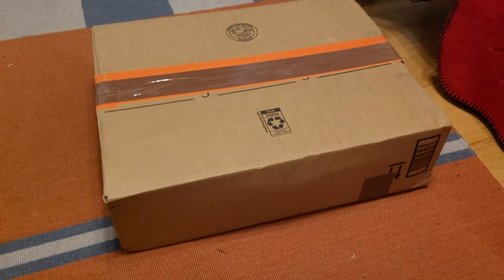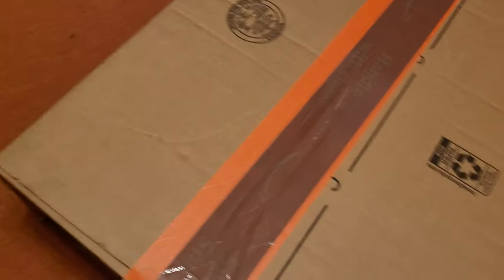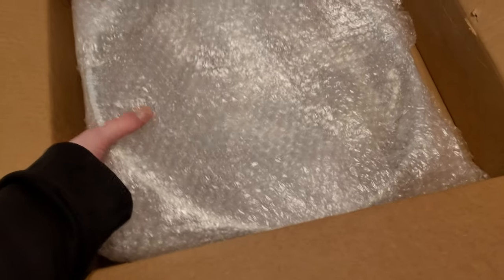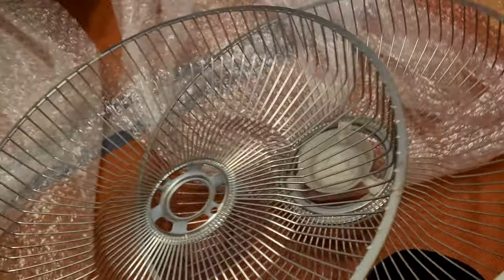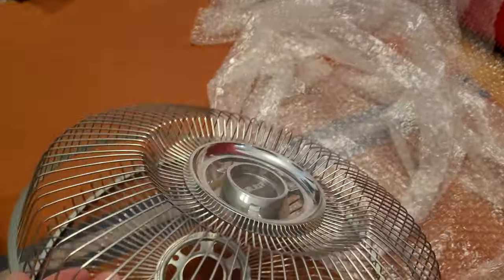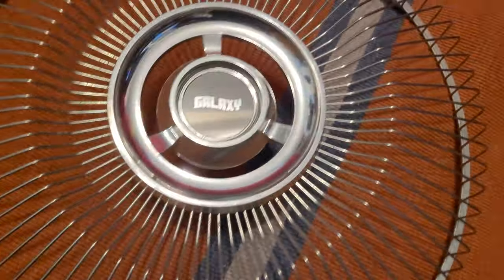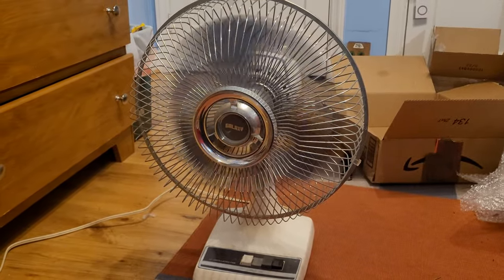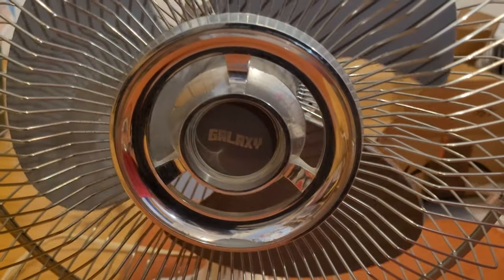The Galaxy's New Grilles!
Unboxing and installation of a new grille assembly for my grey childhood Galaxy 2150 12" desk fan I got from @theericfreeze1493 recently.